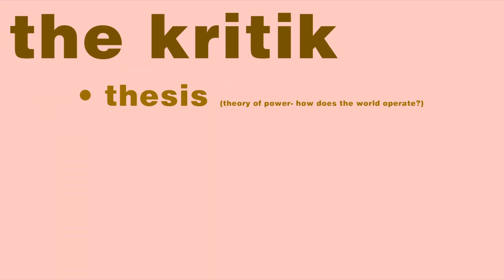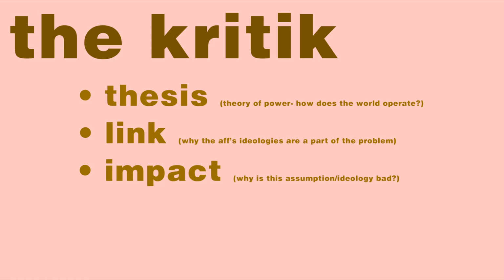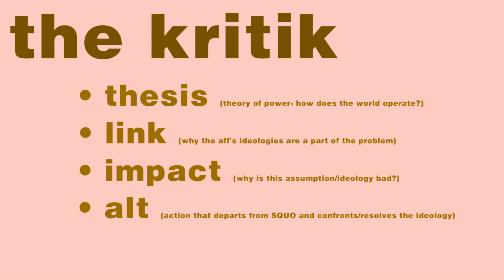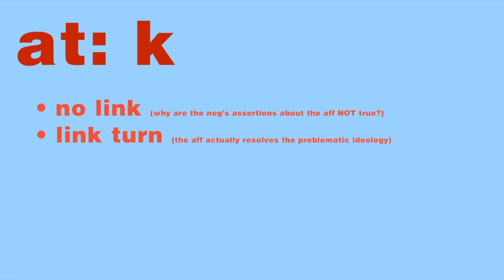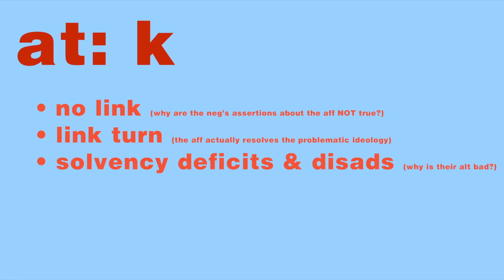Circuit Debate 101 - Episode 8 - Kritiks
We will welcome any critiques on this video about kritiks.